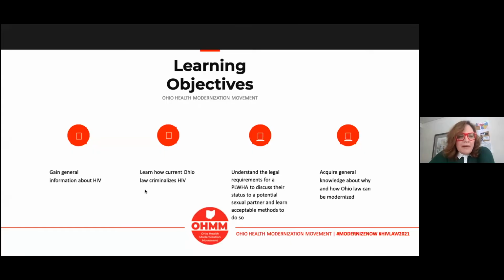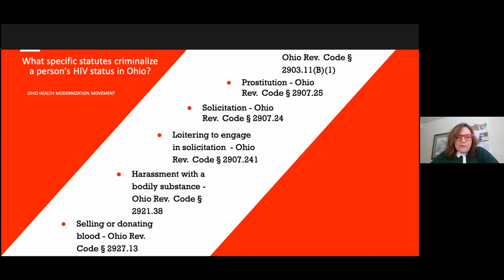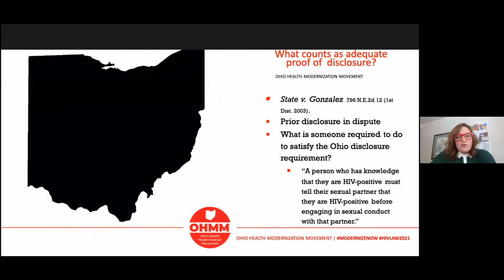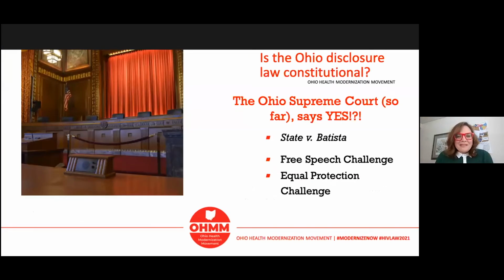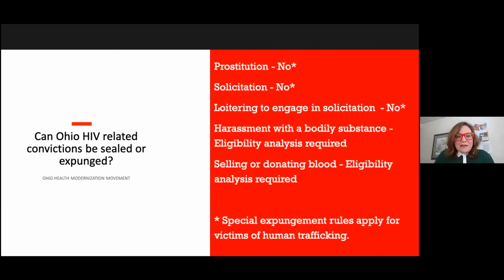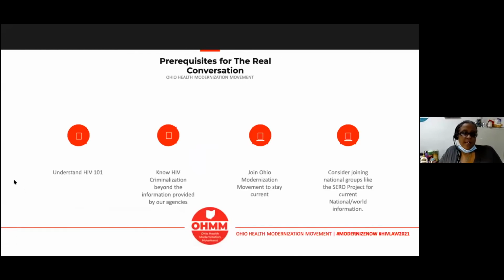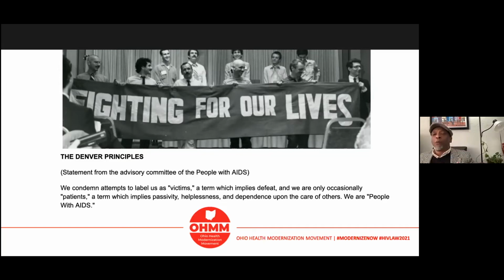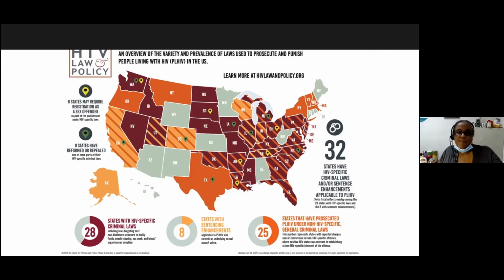Sharing One's HIV Status:The Current Legal Situation in Ohio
Ohio’s current HIV criminalization laws impact people and people living with HIV, and their caseworkers can help to minimize harm. Join us for a riveting webinar to learn more!